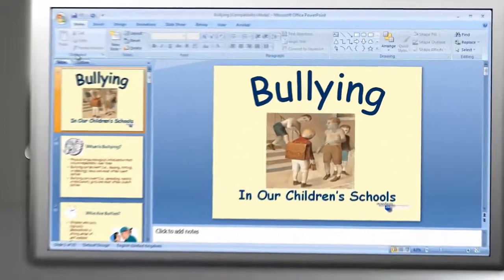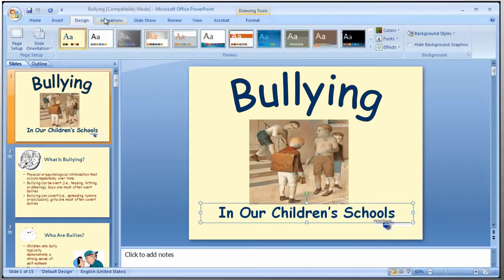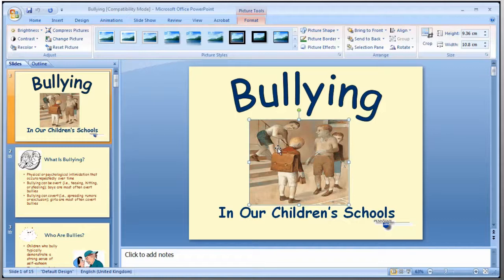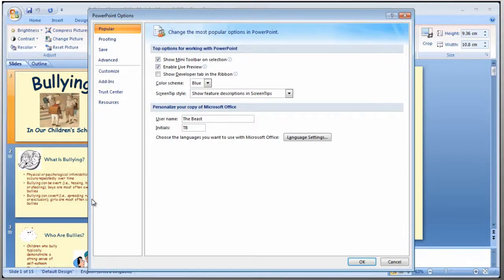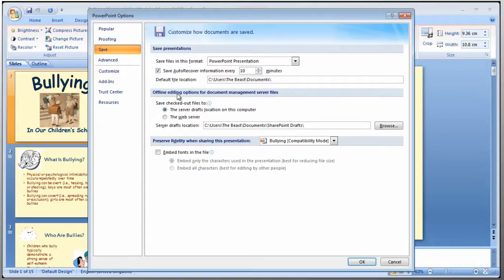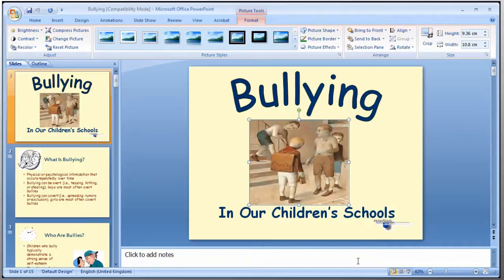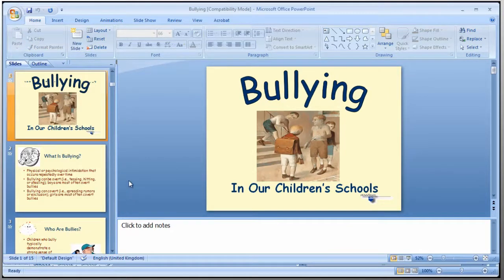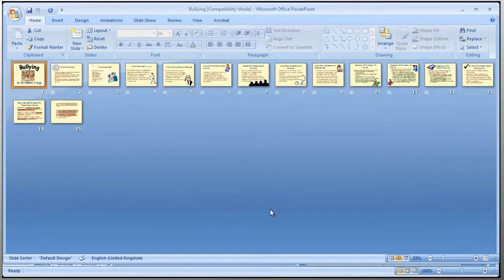IT training for teachers - an overview of PowerPoint 2007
This module was part of our teacher training suite of videos for 2,000 teachers around London.

It was made up of 42 separate modules and combined in a secure website for teachers to come and learn about the big changes from Office 2003.